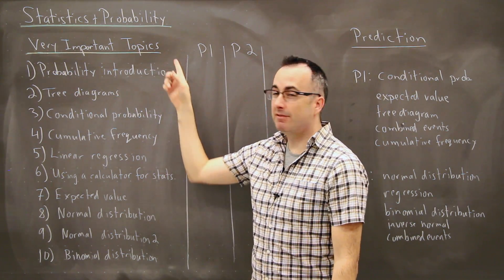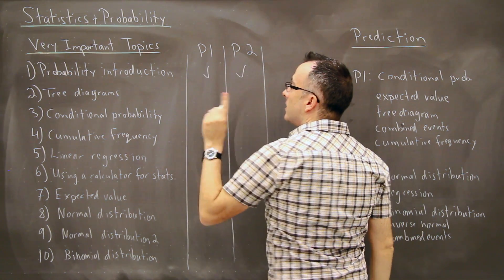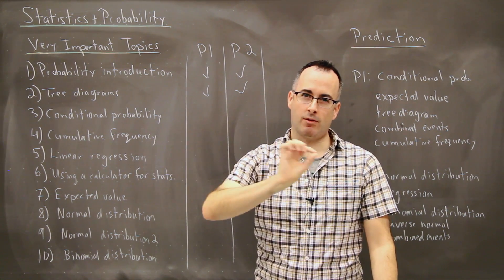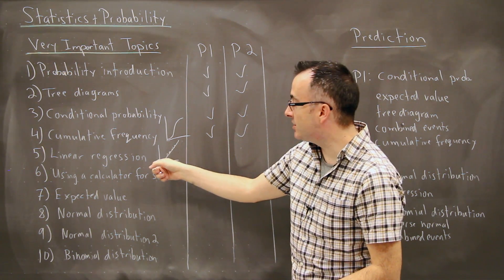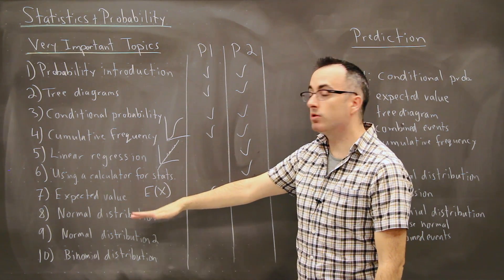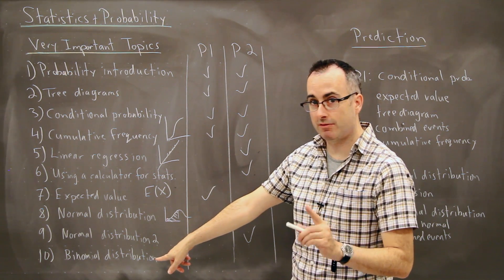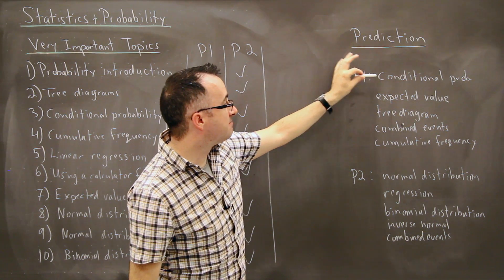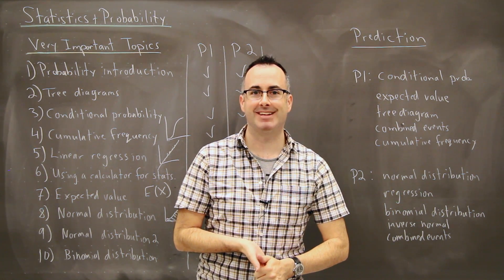IB Math SL Revision Course - Topic 5 (Statistics and Probability) Introduction